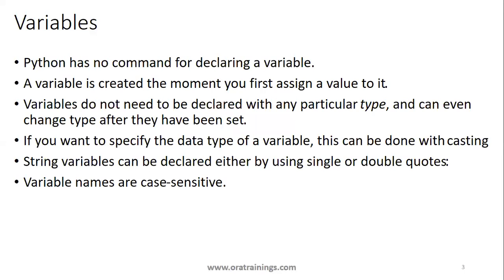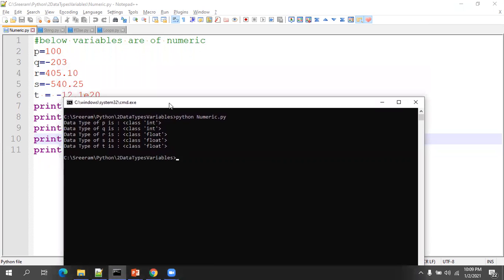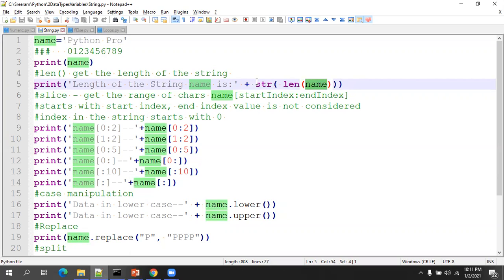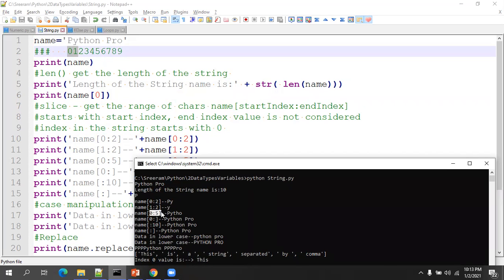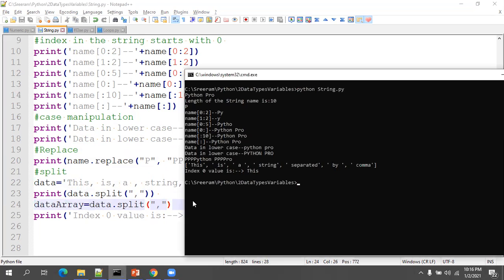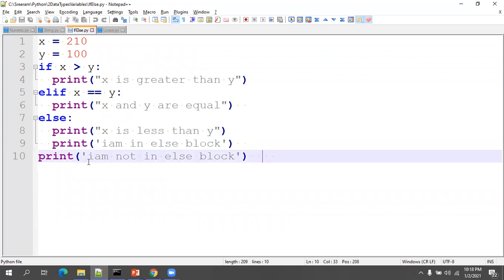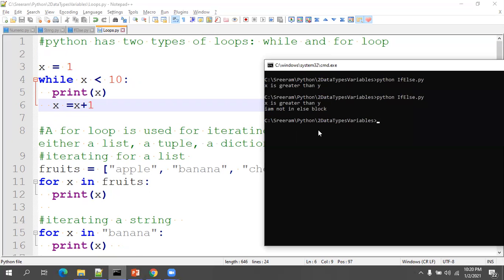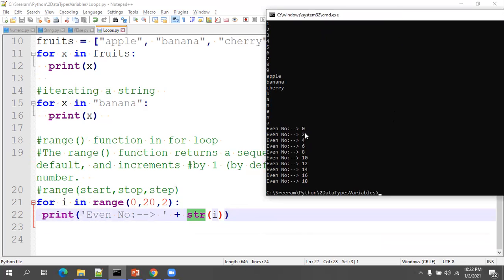Data Types, Variables, If Else and Loops in Python